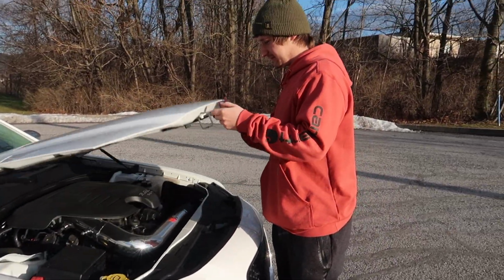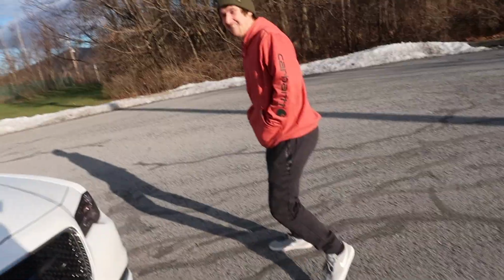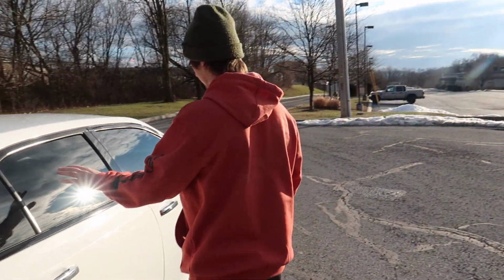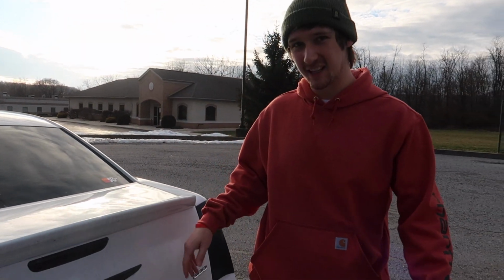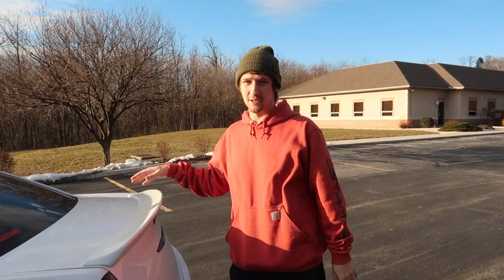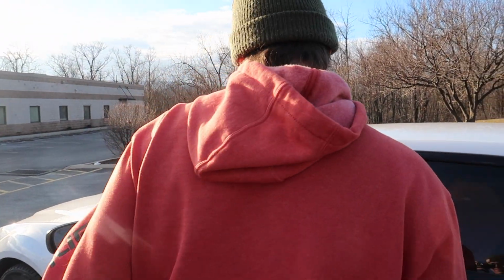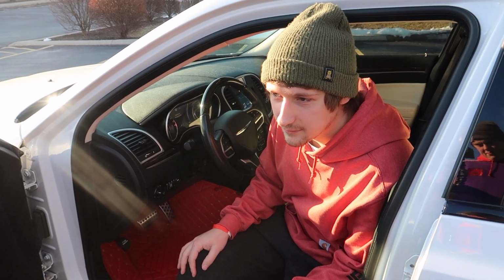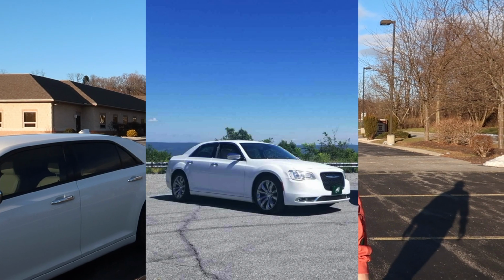CHEAP and EASY Mods for your Chrysler 300!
Some of the best Cheap and easy mods you can do yourself to change the look and performance of your Chrysler 300!
LINKS TO EVERYTHING:
Interior Lights: